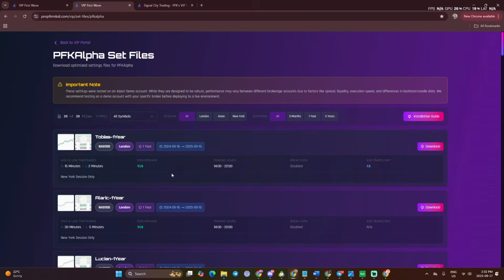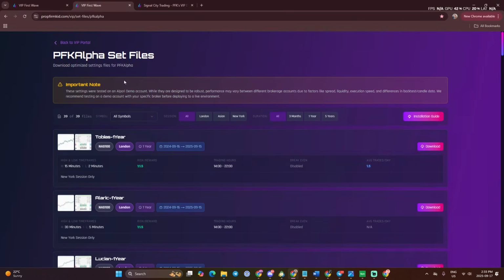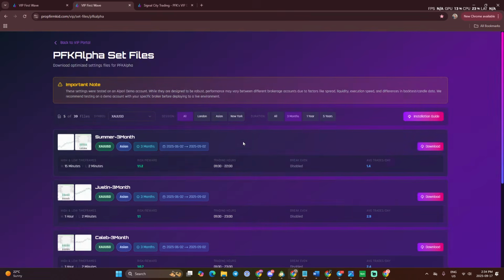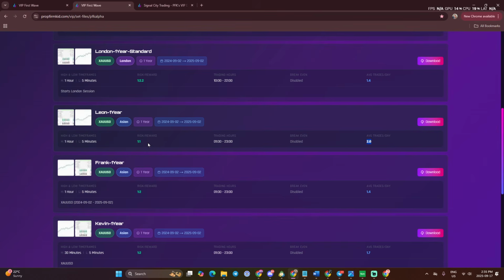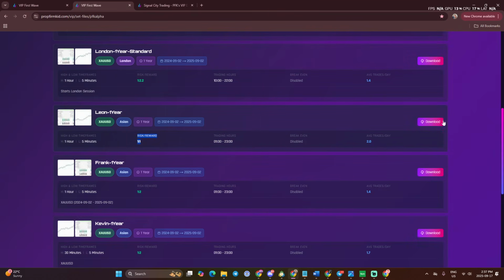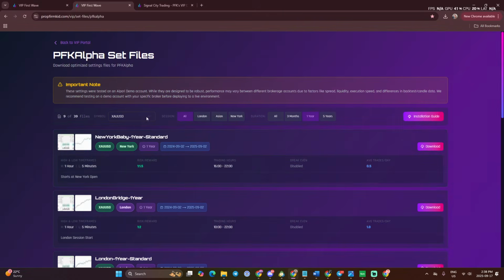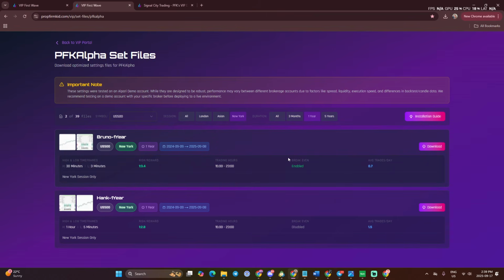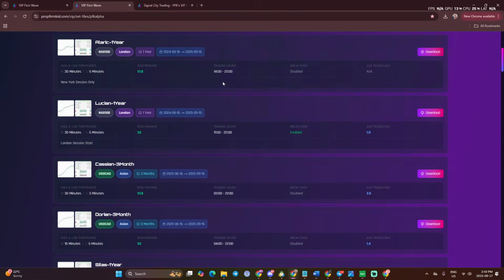PFK Alpha EA Input Dashboard - Overview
Free E-Books: “10 Easy Steps to Get Funded” & “Million-Dollar Funded Trader”

Manual trading can work—but psychology, rule breaches, and inconsistency sink many prop-firm accounts. In this video I walk through PFK Alpha, my MT5 Expert Advisor built to help you trade within prop-firm rules while using your own entry model (to avoid “group trading” flags).

0:00 Intro — What the Set Files Dashboard Is
0:55 Why Multiple Set Files Matter (diversification)
1:32 Installation Guide & Resources
2:02 Symbols & Assets Available
2:58 Backtest Durations — 3-Month vs 1-Year
3:46 How to Read a Set File — Trades per Day, R:R, Drawdown
5:02 Loading a Set File into the EA & Adjusting Risk
6:39 Break-Even Feature — Should You Use It?
8:18 Picking the Right R:R for Challenge vs Funded Accounts
9:36 Final Tips — Risk Tolerance, One Symbol per Account